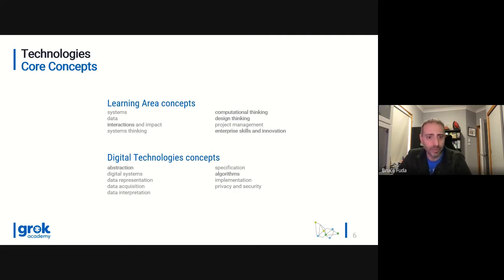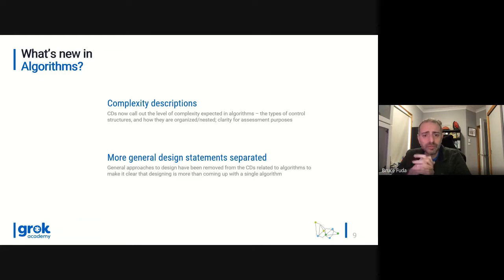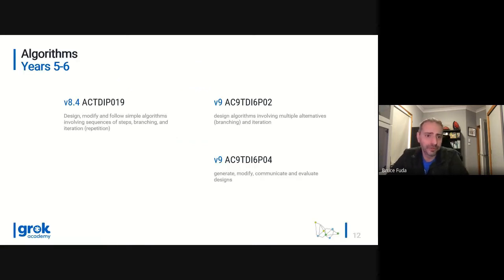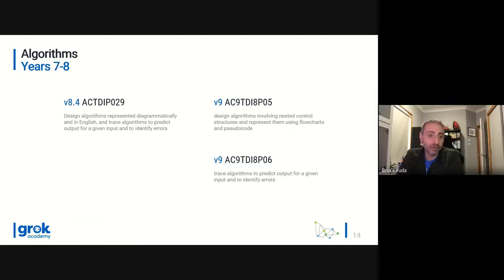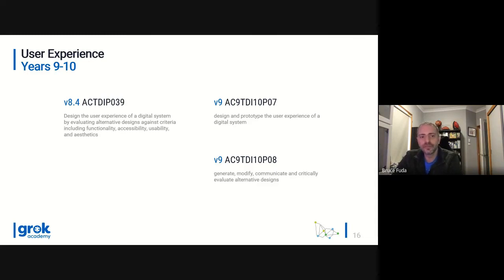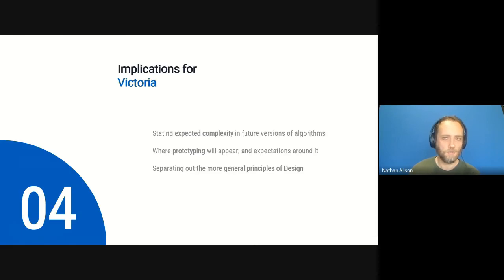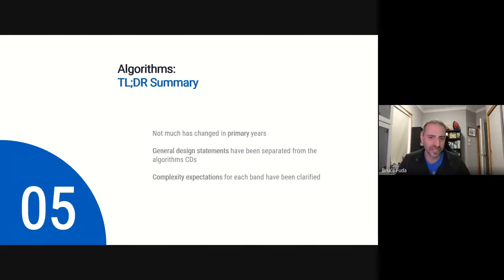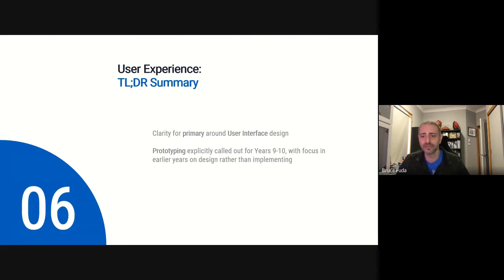Breaking down the V9 Australian Curriculum - Segment 3: Algorithms + User experience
Co-presented by DLTV and Grok Academy, this pre-recorded webinar was used as part of a live series of webinars:
Breaking down the V9 Australian Curriculum Digital Technologies

The webinars went live in August and September 2022.